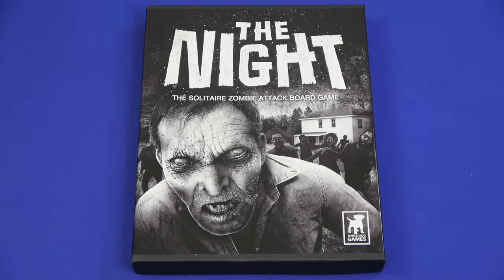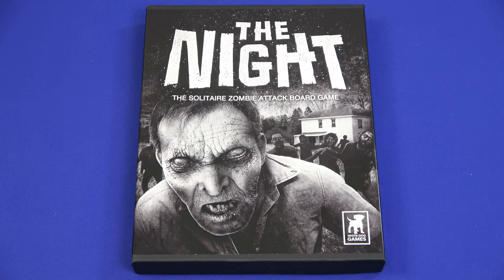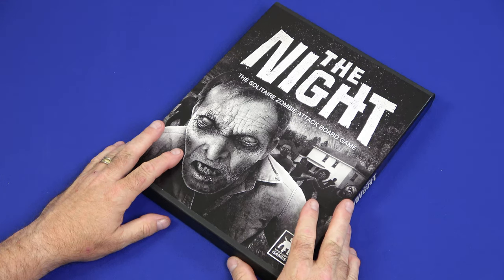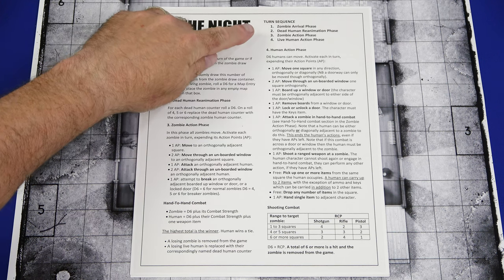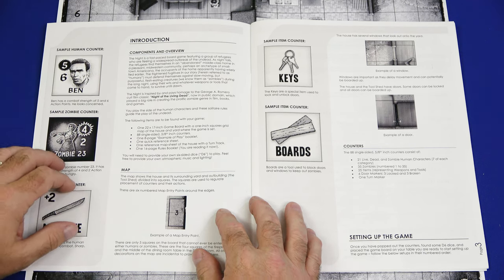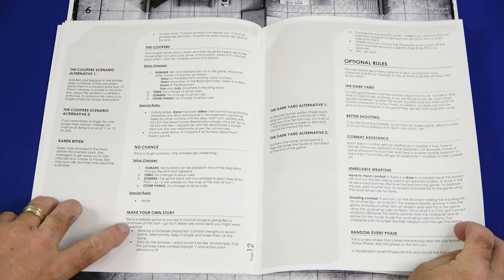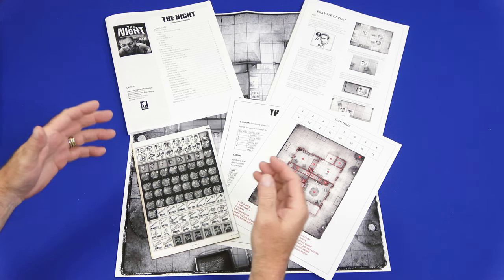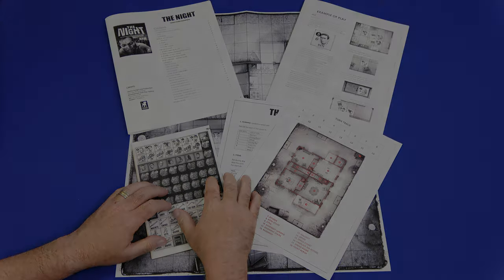The Night from White Dog Games Preview